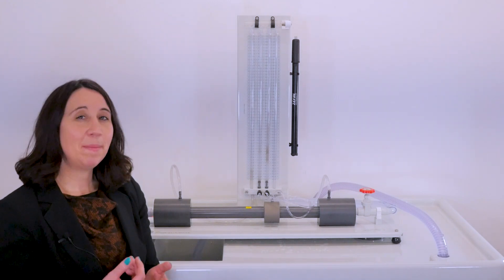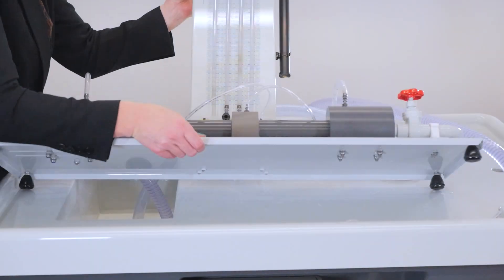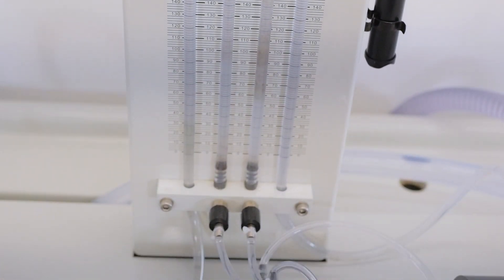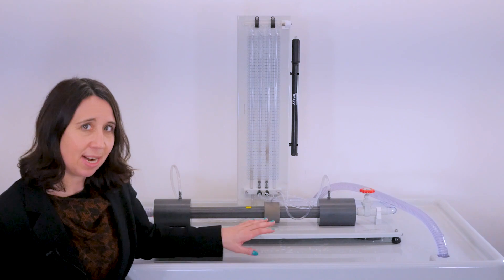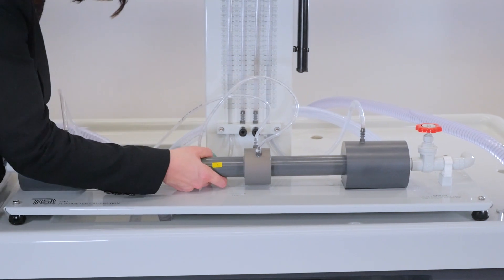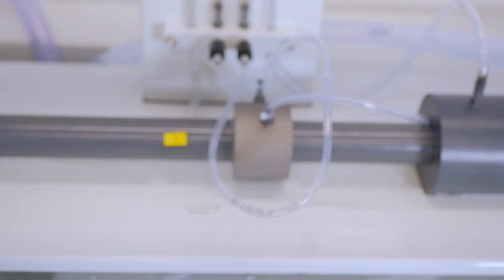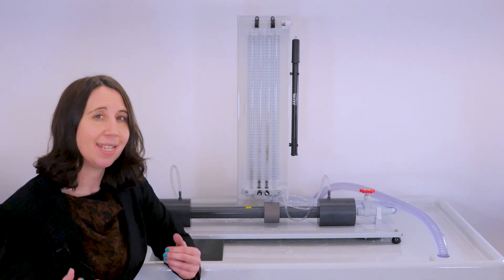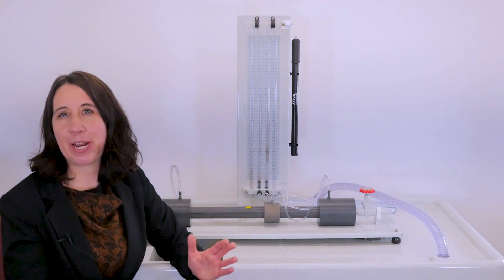Flow Meter Calibration (H40) - Fluid Mechanics - TecQuipment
In this video we will be demonstrating the compact Flow Meter Calibration apparatus, the H40 that compares and demonstrates the accuracy, losses and fundamentals flow meters.

All engineers that work with fluids need to know the best device to measure fluid flow in a given application, whether it is a civil engineer working on rivers and canals, a mechanical engineer working with flow pipes and conduits or marine and aerospace engineers.

00:00 Introduction
00:23 Working with fluids
00:49 Looking around the apparatus
01:20  Down to the stand
01:40 The Connector Blocks
02:07 Looking at the outlet
02:26 Looking at how the Flow Meter Calibration works
02:43 Supplied with the apparatus
02:56 You can also buy
03:07 Links to all products
03:14 Thanks for watching